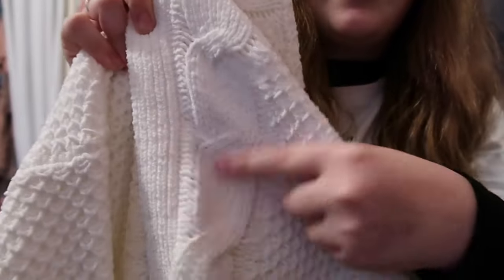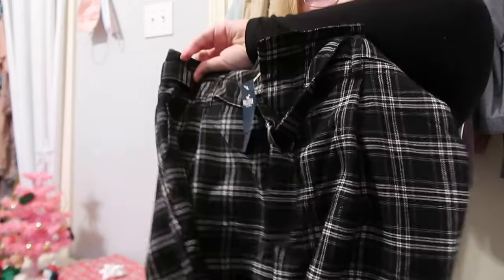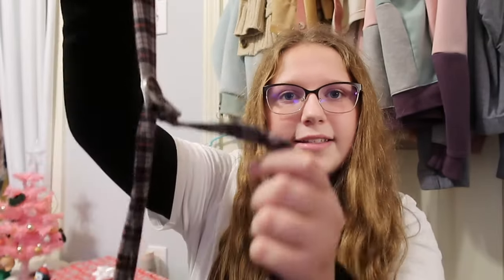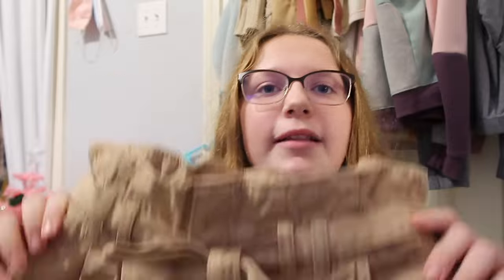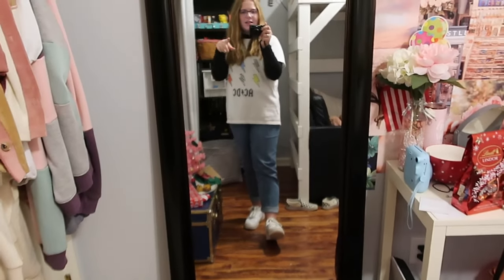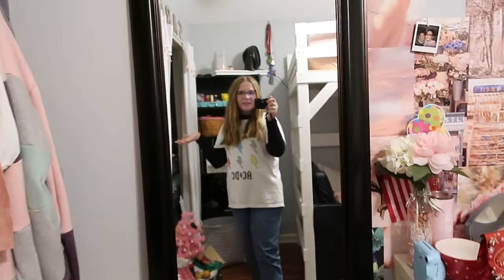Christmas Shopping at the Mall! (Vlogmas Day 12)